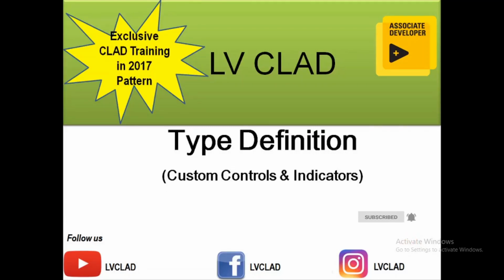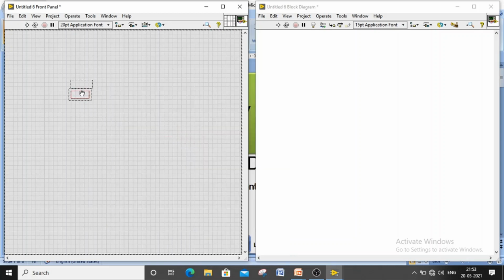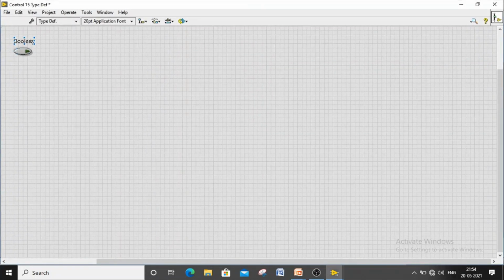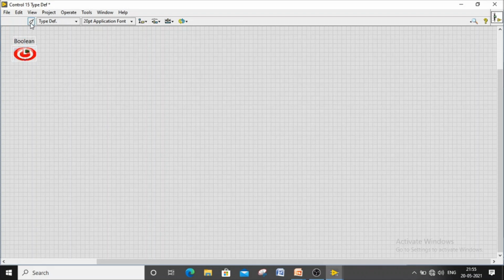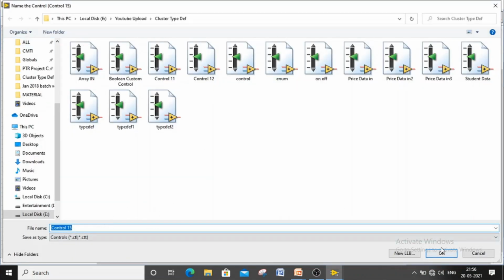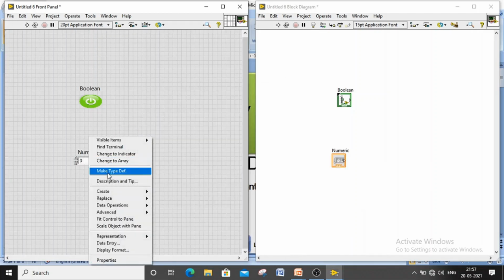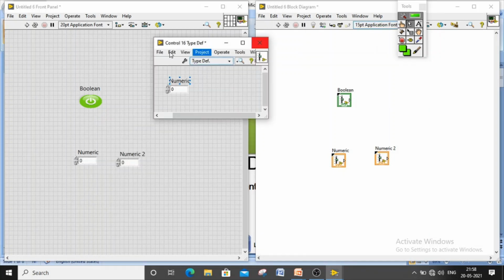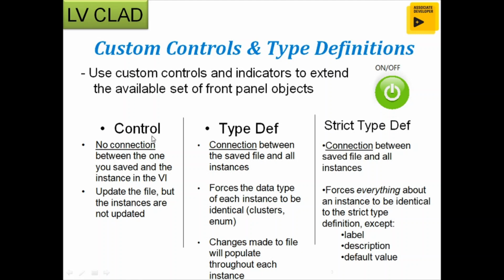CLAD 2017 pattern: Concept of Making Custom Control with Type Definition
This Video describes Concept of Type Definition for making customized control and indicator with hands-on explanations. Minimum one question you can expect in CLAD Exam 2017 pattern from this topic.

Important Concepts in Type Definition:
Control: Source and Duplicate copy are independent.
Type Def: Each Instances both source and duplicate copy will be updated except change of icon, background colour of control.
Strict Type Def: Each Instances both source and duplicate copy will be updated including change of icon, background of control.